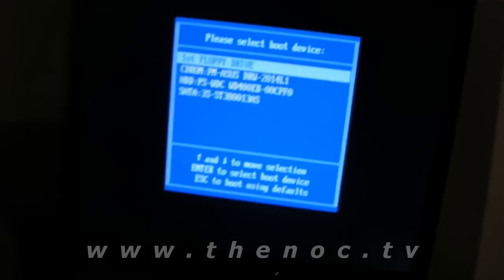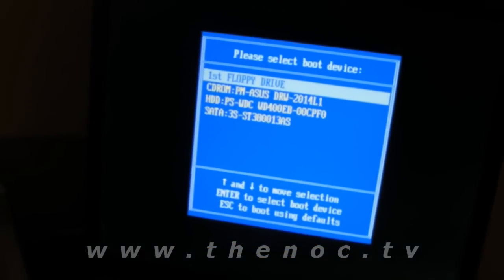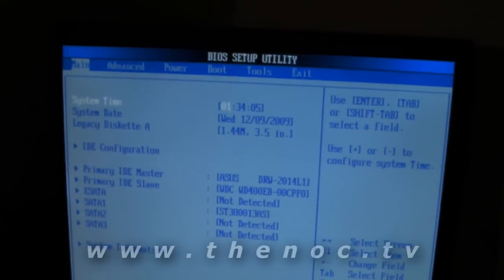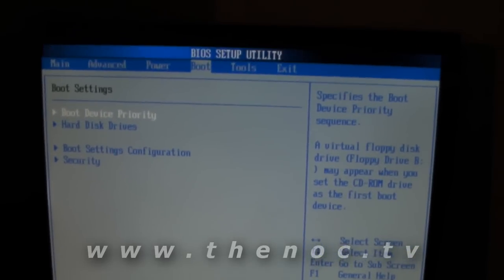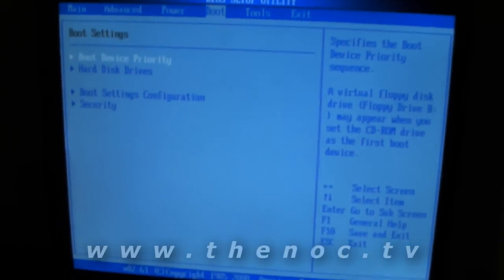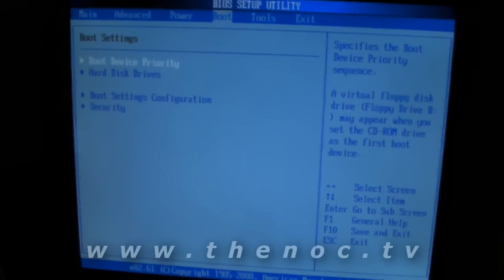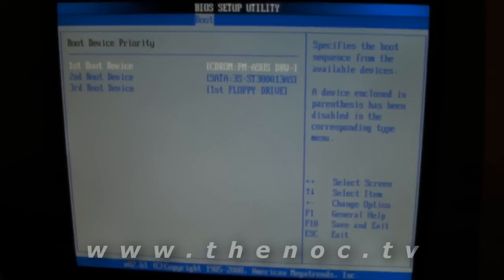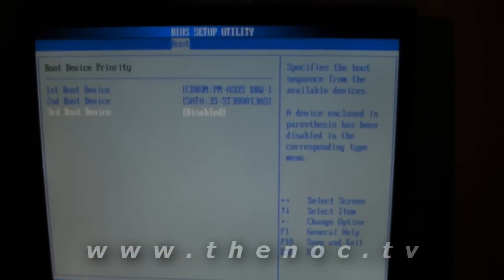How to setup your system to boot from a CD or DVD drive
I've been asked several times how to boot a computer with the CD drive.

Each system is different, so giving a how to on this is difficult. However I can give you the common things to try that should work.

When you first start up your system try pressing the del key repeatedly, this should bring you into the bios. If that does not work, restart the system and try the F1 key. Again if this fails repeat the process, but with trying the following keys: esc, F2, F10, and F12. These are all normal keys for starting into the system bios.

Not all systems will tell you what key to press at startup, or the message may only appear for a fraction of a second.

If all else fails to get you into the bios, check with your system manufacturer for details.